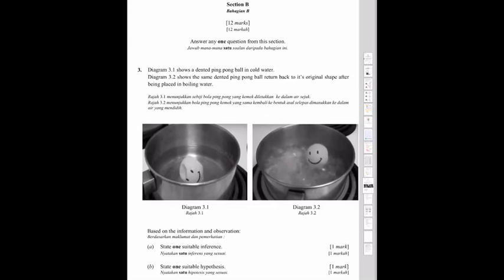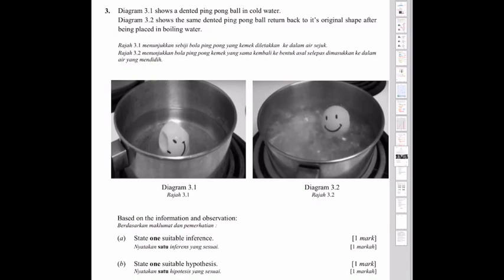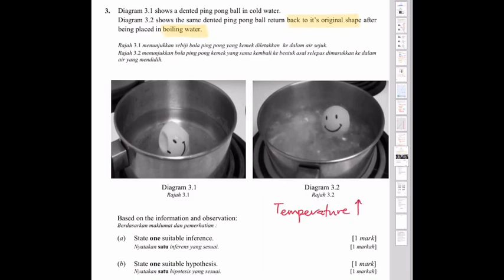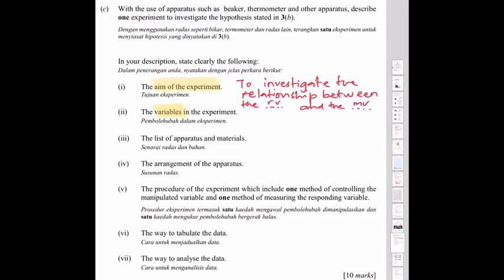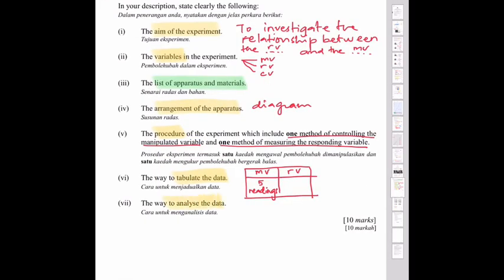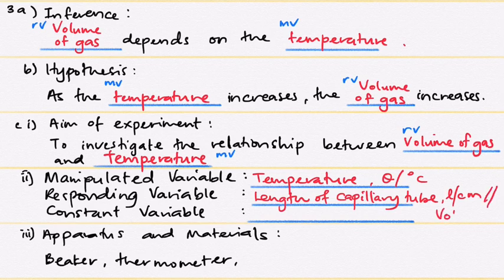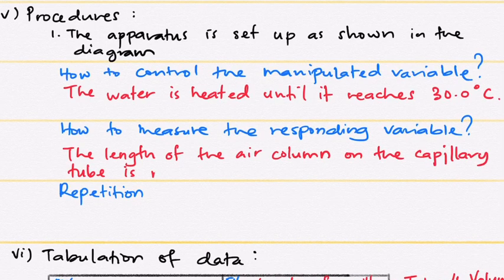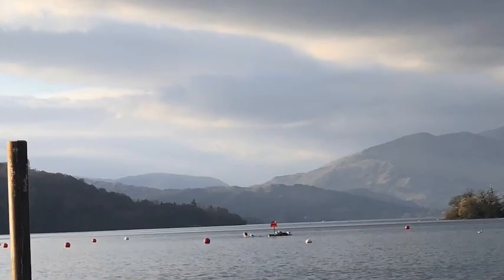Physics Paper 3 (MRSM Trial 2018) Part III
This video offers suggestions on how to answer questions in physics paper 3 (Q3) based on the MRSM 2018 Trial Paper. You can try out my suggestions or attempt your own methods. Any feedback on how i can improve this video please share in comments.